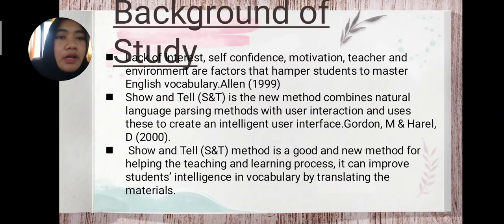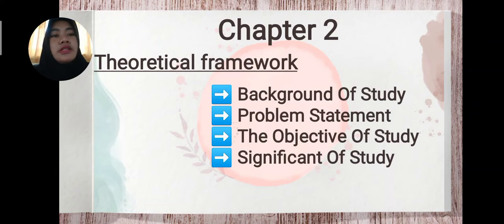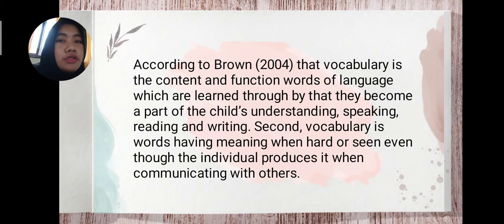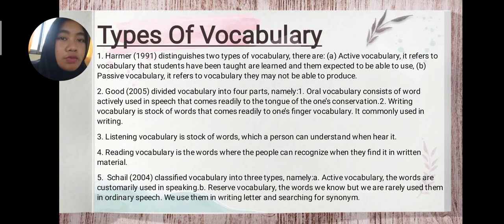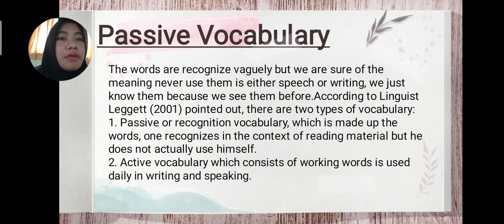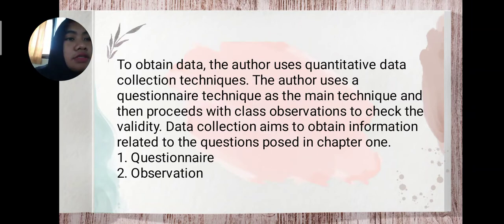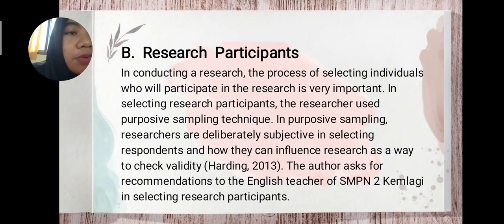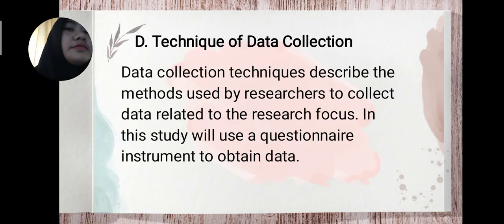MID SEMINAR ON THESIS PROPOSAL - YULIS DWI RAHMAWATI